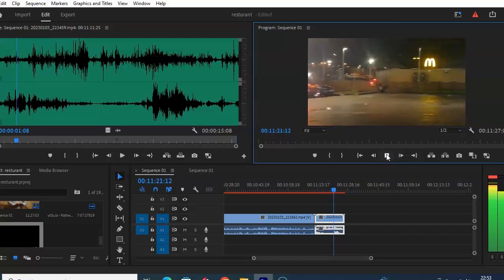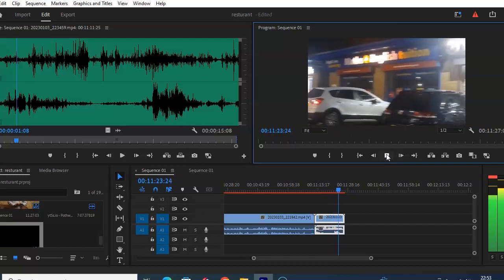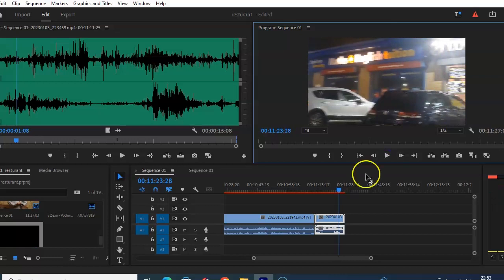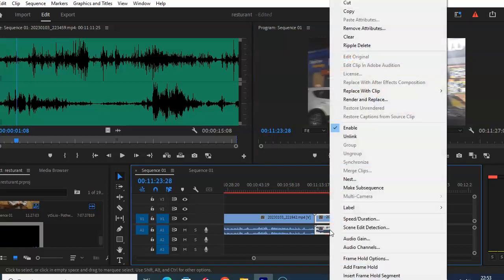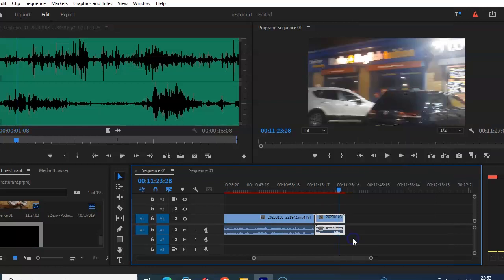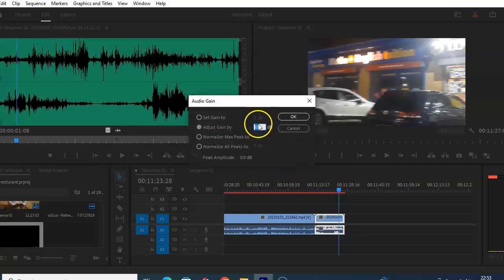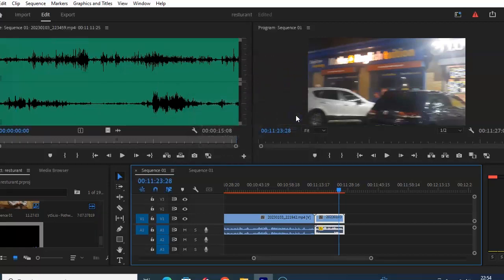Adobe audio gain | premier pro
In Adobe Premiere Pro, you can adjust the audio gain (volume) of a clip by selecting it in the timeline and using the "Audio Gain" control in the "Effect Controls" panel. You can also use the "Normalize Audio" option, which will automatically set the audio gain to a standard level. Additionally, you can use the "Keyframe" option to manually adjust the audio gain at specific points in the clip.